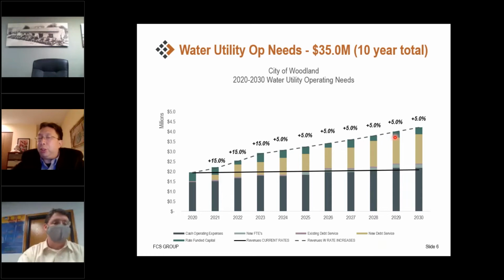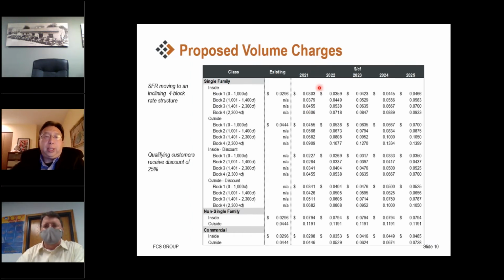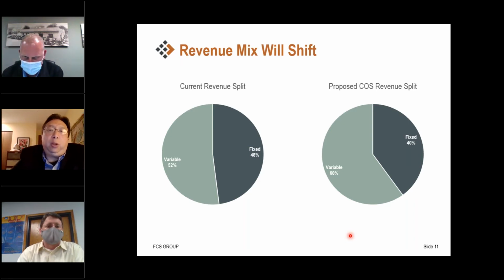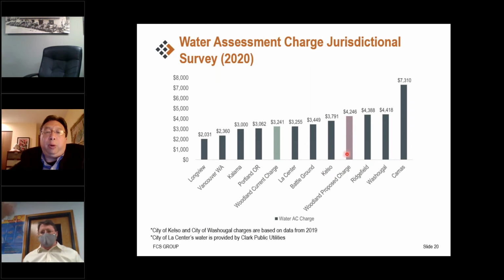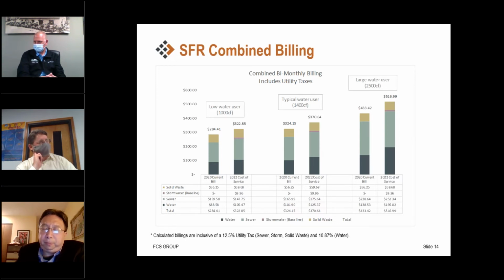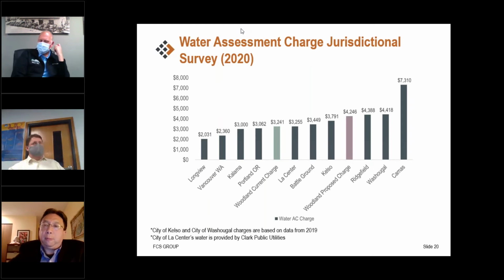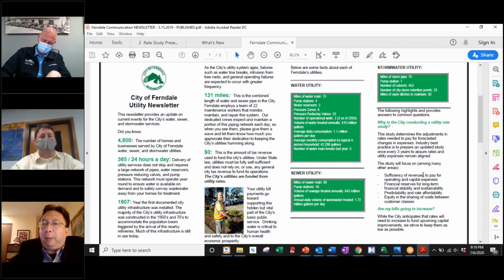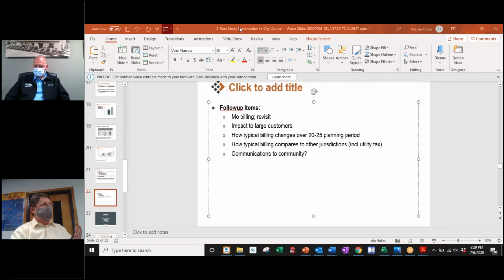Woodland City Council-Partial-July 6, 2020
2nd half of Woodland City Council meeting via GoToMeeting